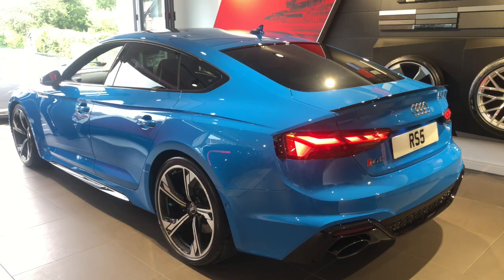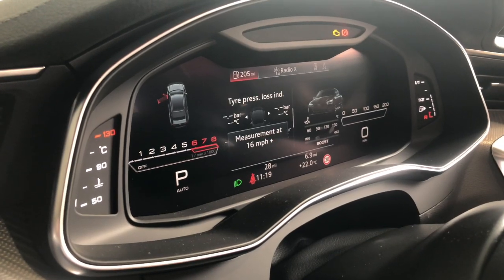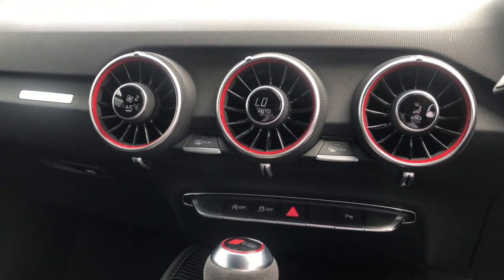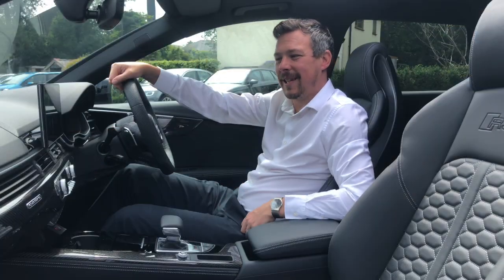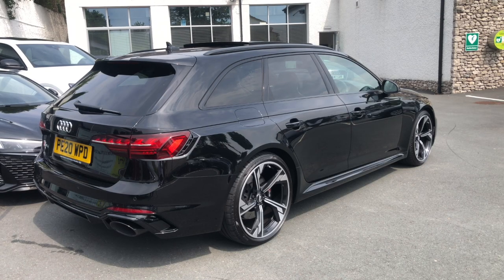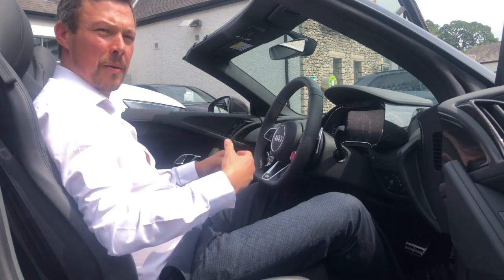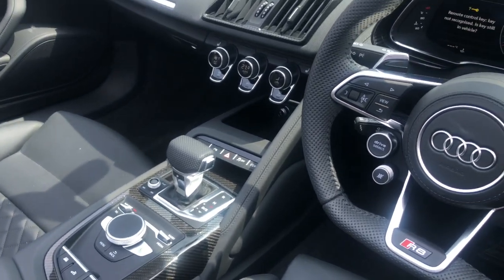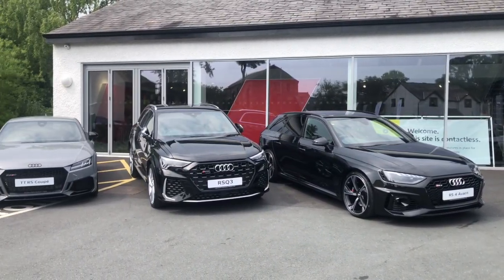Lake District Audi Sport Showcase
Displayed at our dedicated Audi Sport Centre in beautiful Lindale, we currently have a range of very desirable Audi Sport RS models available for almost immediate delivery. Our General Sales Manager, Stephen Ellwood will take you on a short tour of the 2020 Audi RS5 Sportback, Audi RS7, Audi TT RS, Audi RSQ3, Audi RS4 Avant, Audi R8 Spyder Performance Black Edition and mighty Audi RSQ8 Vorsprung. Sit back and enjoy!